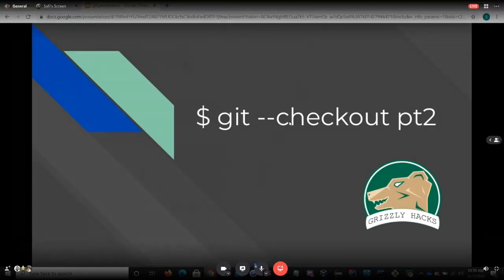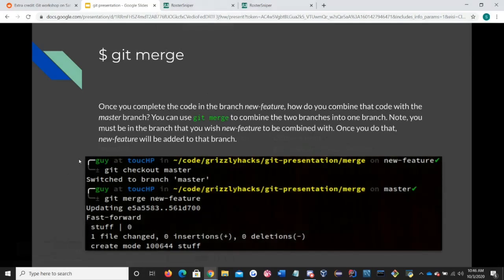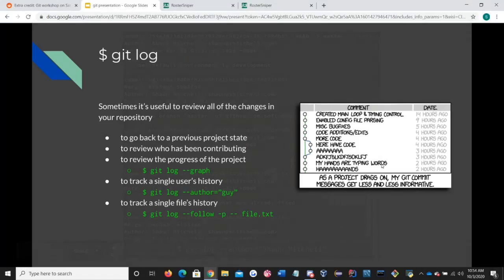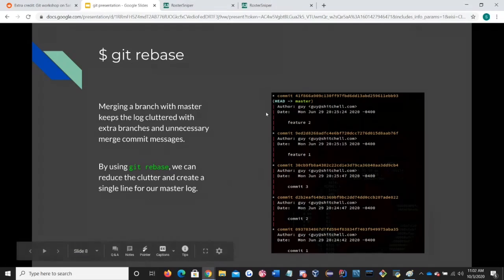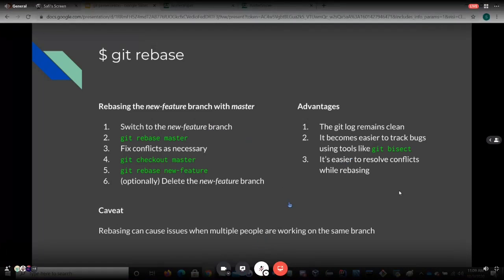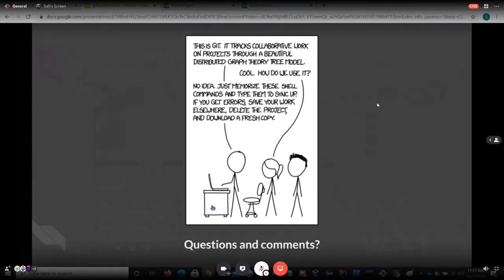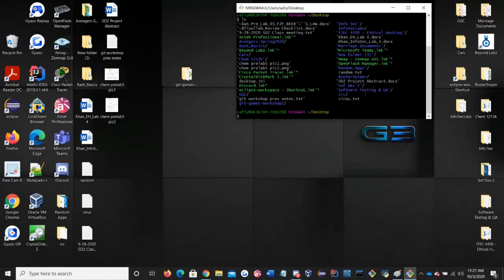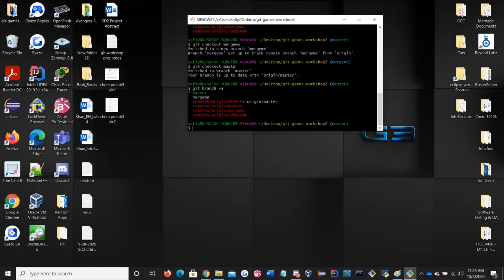Git Workshop (Intermediate) - Branch, merge, and rebase (includes hands on part) - Grizzly Hacks